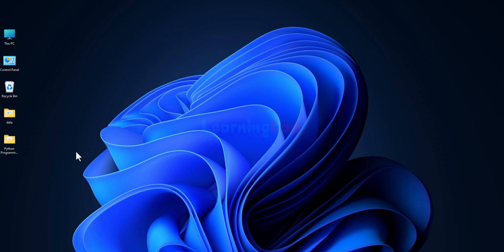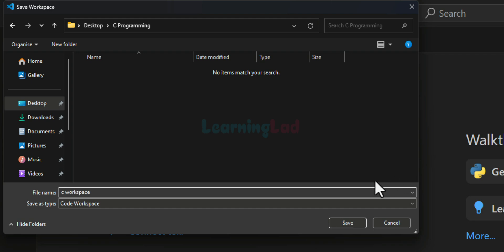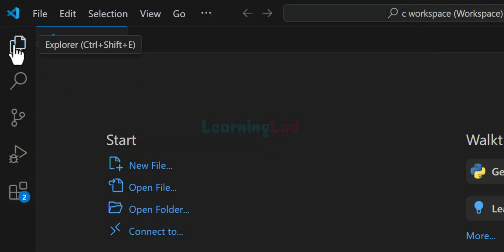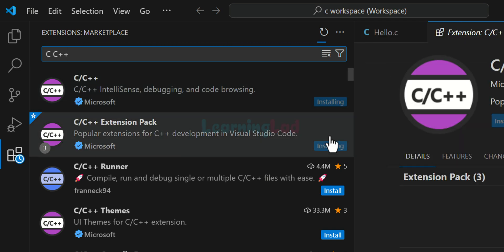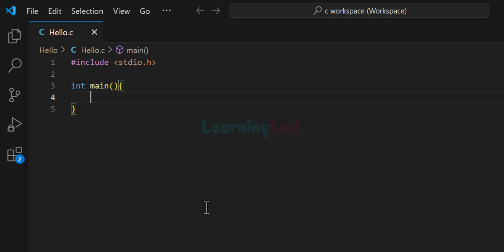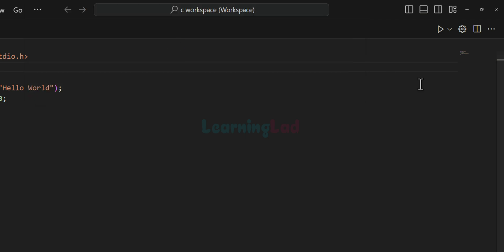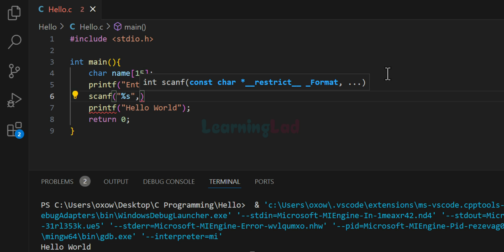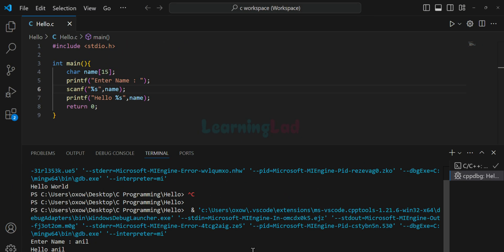How to Set up Visual Studio Code for C and C++ Programming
Welcome to the channel! In this video, we will explore how to set up Visual Studio Code for writing and executing C and C++ programs. To proceed, you need to download and install the latest version of VS Code on your computer, as well as a C/C++ compiler or toolset. If you need help with this step, tutorials are available here.

Once VS Code and the compilers are installed, we can set up the VS Code workspace.

First, we will create a workspace for C/C++ programming by saving it in a designated folder on the desktop. Inside this workspace, we will create individual folders for different projects. For our example project, we will create a folder named "hello" to display a simple "Hello World" text on the screen using a C program.

After setting up the workspace, we will add a new file named "hello. c" to start writing our C program. Before proceeding, we will install essential extensions for C/C++ development. This includes the C/C++ extension and the C/C++ extension pack. These extensions provide features like IntelliSense, debugging, and code browsing. Once installed, we will close the extensions tab and welcome window.

Now, we can write a basic C program that includes stdio. h header file, main function returning 0, and a printf statement to display "Hello World" text. After saving the program, we can run it by selecting the C/C++ tool chain option. The terminal window will show the output of the program, confirming its successful execution.

To enhance the program, we can modify it to take user input for their name and display a personalized message using scanf and printf functions. After making the changes, we can run the updated program to see the new output.